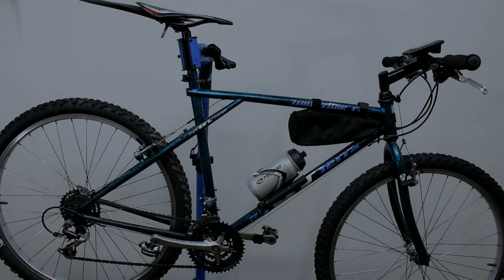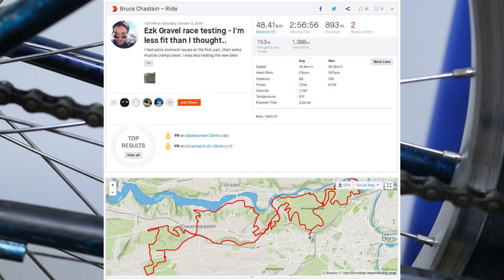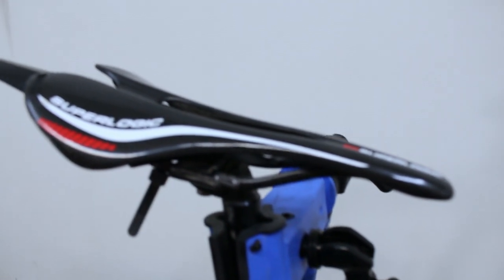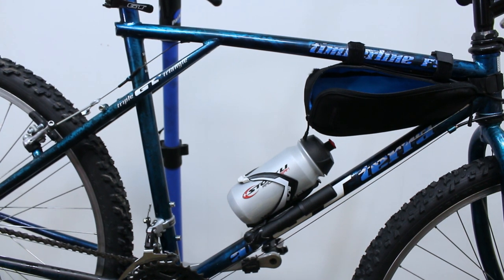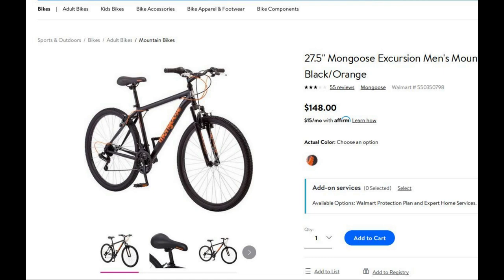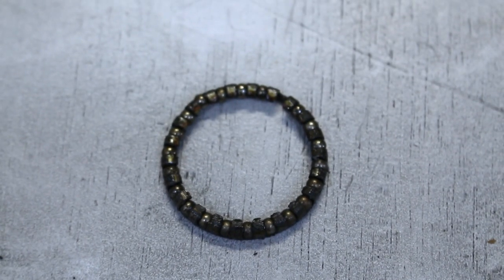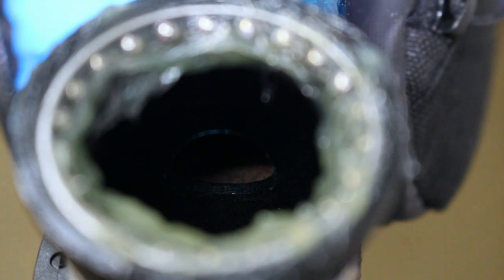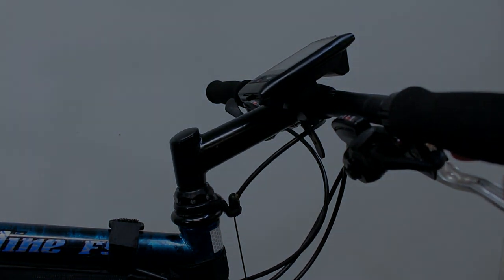1995 Vintage MTB Restoration - PART 2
Just some updates on the work I've done on my 1995 GT mountain bike.